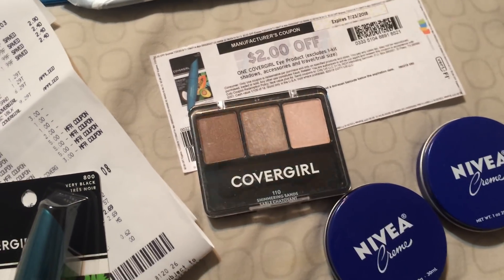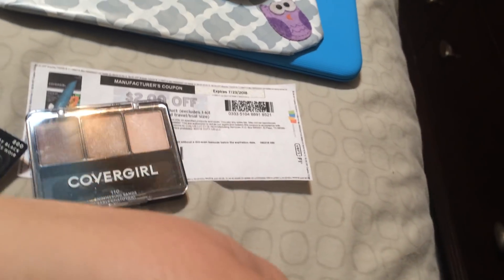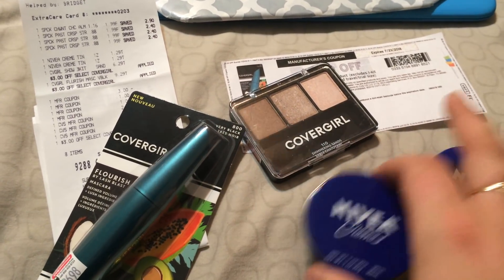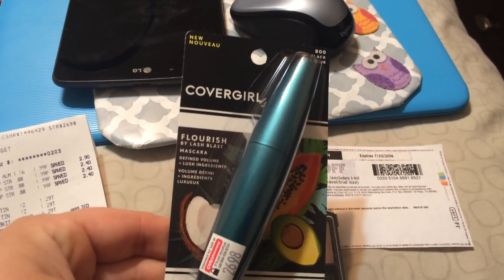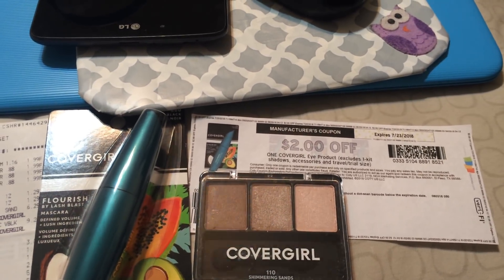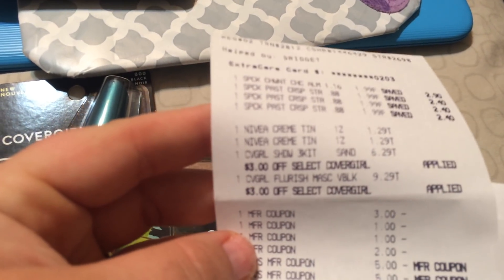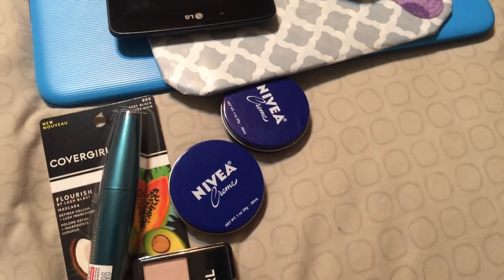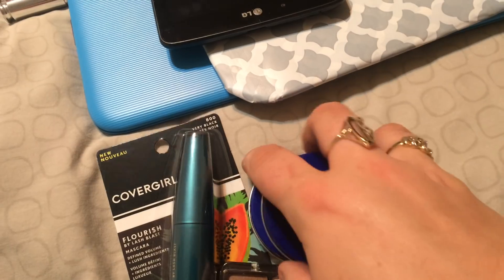CVS HAUL 6/20/18| TY COUPONING WITH TONI| WHY DID MY COUPON BEEP?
IBOTTA $10 AFTER 1ST REBATE WHEN YOU SIGN UP:
MY NEW FAVORITE APP!! FETCH REWARDS! JOIN & GET 2,000 POINTS=$2 USING
MAKE SURE YOU WAS THE UPCOMING VIDEOS AND LOOK FOR A HIDDEN GIVEAWAY!
XOXO DIANA

MONEYMAKER NIVEA AT CVS
CVS DEAL FOR 6/17-6/23/18